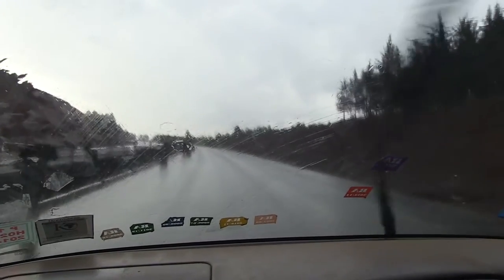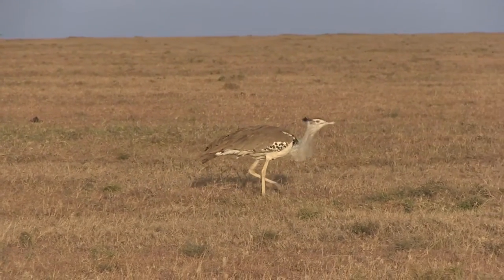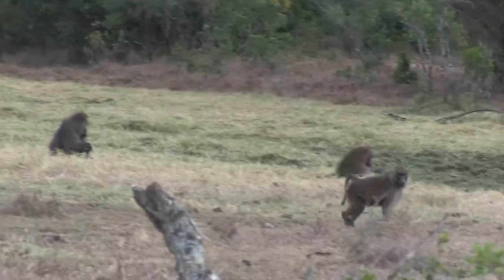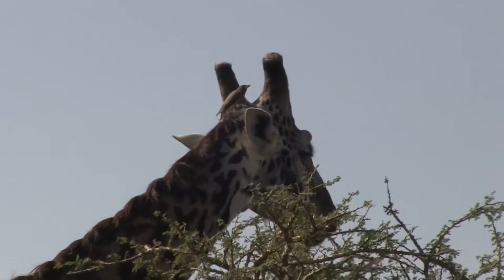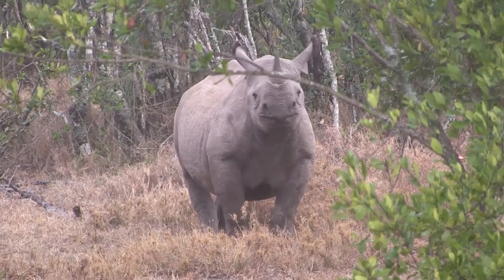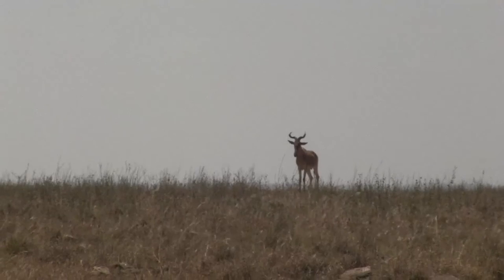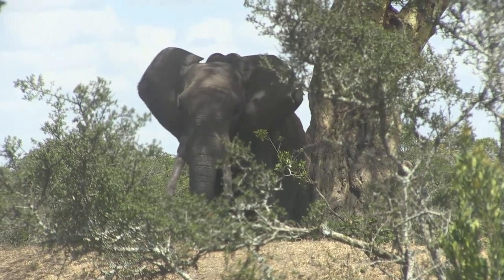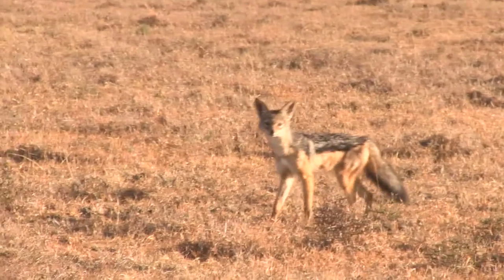Kenya's Rift Valley - Beating About the Bush - Part 3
Part 3 of the documentary